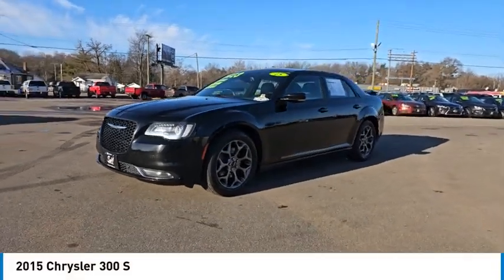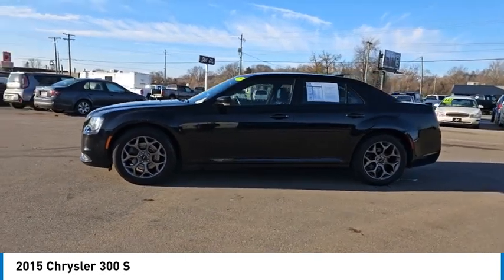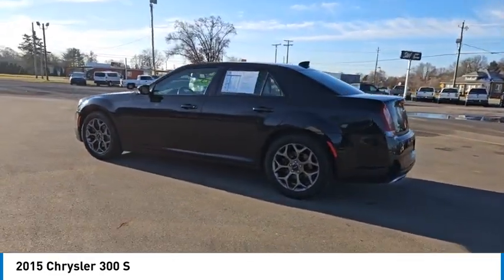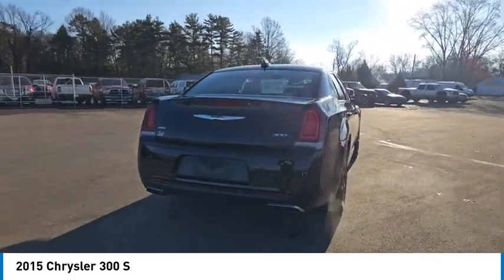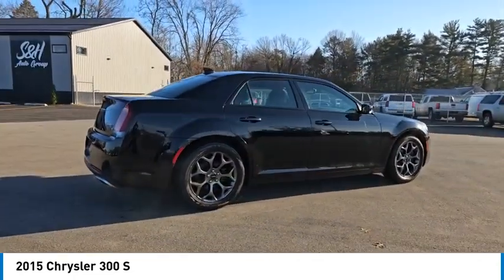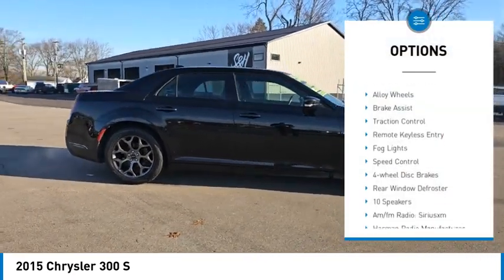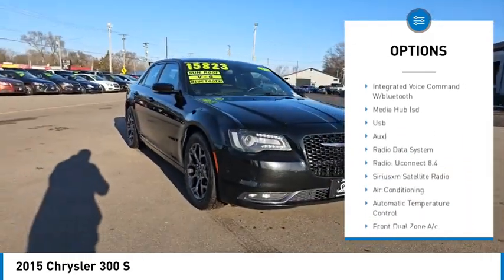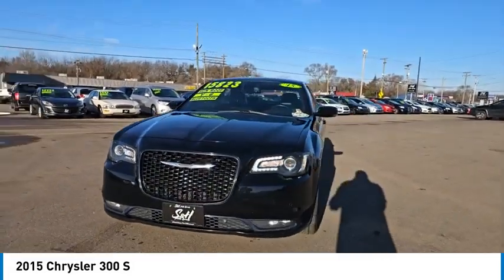2015 Chrysler 300 S Elkhart IN E25935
2015 Chrysler 300 S

Gloss Black 2015 Chrysler 300 S AWD 8-Speed Automatic 3.6L V6 24V VVTAt S & H we pride ourselves on our OUTSTANDING CUSTOMER SERVICE, our TRANSPARENT SALES PROCESS and our ROCK BOTTOM PRICES! Recent Arrival! 18/27 City/Highway MPGAwards:  * JD Power Initial Quality Study (IQS)   * 2015 KBB.com 10 Most Comfortable Cars Under $30,000Enjoy the benefits of certified service near Mishawaka IN, South Bend IN, Niles MI and Edwardsburg MI at the S&H Motor Sales Service Center. If you're anything like us, you love the feeling of driving a preowned car, and you want your car to feel like new for years and years to come. Fortunately, one of the best ways to ensure that, and avoid costly repairs in the future is to keep up with your manufacturer-recommended maintenance. And with years of preowned service expertise under our belts here at S&H Motor Sales, there's no one better equipped to serve your car care needs than we are.Reviews:  * Exceptionally smooth and quiet ride; satisfying V8 power; upscale cabin; lots of features; satisfying audio and technology systems; available all-wheel drive. Source: Edmunds  * After 60 years of iconic style, power, awards and recognition, the redesigned 2015 Chrysler 300 sets a new standard for stunning. A distinctive new grille, dramatic new front and rear fascias and dual trapezoidal bright exhaust tips enhance the dynamic exterior of the new Chrysler 300, resulting in a unique sophisticated presence. Craftsmanship abounds with new interior colors, lush fabrics and tasteful accents. Leather-trimmed seats are now standard on all models. Heated, eight-way power front seats are now standard on all 300 models. The Chrysler 300 offers Best-in-Class 31mph hwy with its standard 292hp 3.6L Pentastar V6 engine. For Best-in-Class V8 horsepower and torque, choose the available 5.7L HEMI V8 engine with Fuel Saver Technology. It produces 363hp and 394lb-ft of torque. When you shift into reverse, the available ParkView Rear Back Up Camera with dynamic gridlines displays a high-resolution image of the area behind the vehicle to help assist you when parking and backing out of your parking spot. Available Adaptive Cruise Control with Stop will bring the vehicle to a full stop without intervention and then re-engage speed control as traffic moves. Chrysler 300 offers the largest standard touchscreen in its class, 8.4in, with the new user-friendly Uconnect Systems. This includes: Bluetooth Streaming Audio, Uconnect Voice Command and Bluetooth, and navigation. Source: The Manufacturer Summary